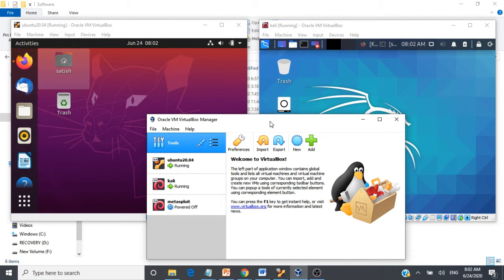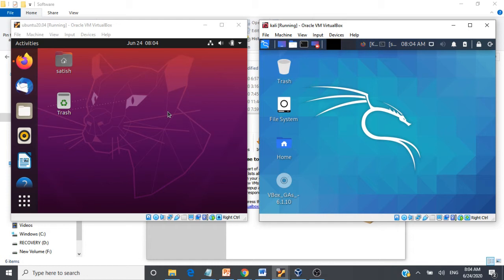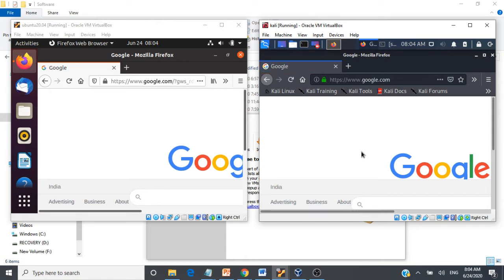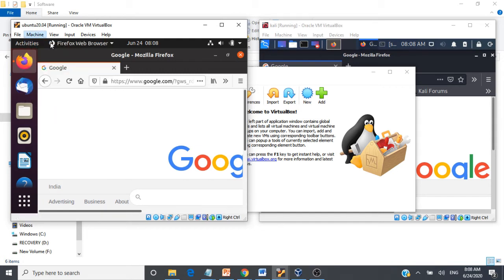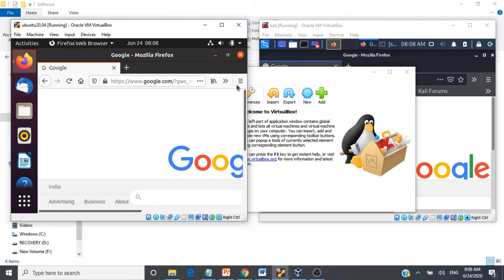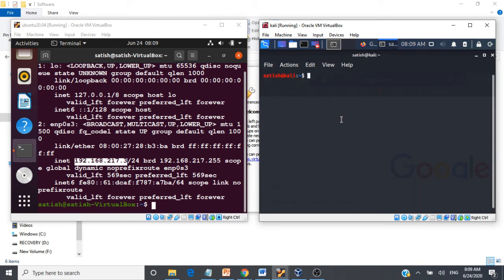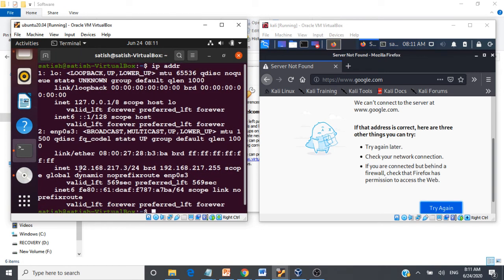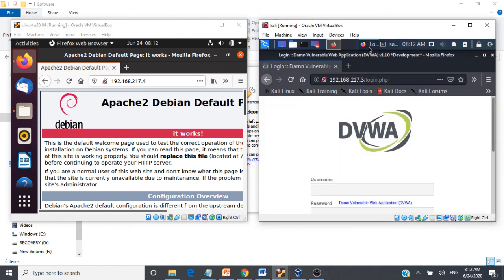Host Only Network on VirtualBox 6.1 -Demo using Ubuntu 20.04 and Kali Linux 2020 - Cyber Security #5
This video details the creation of a host only network on
virtualbox 6.1. Ubuntu Desktop 20.04 LTS and Kali linux 2020
are used as virtual machines in the network. This is part of the virtual
lab setup for cyber security training